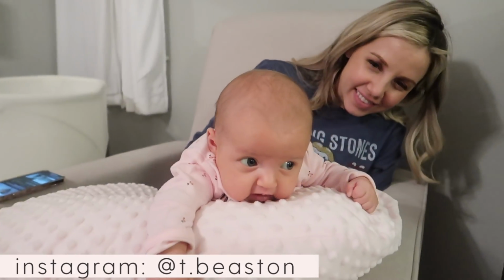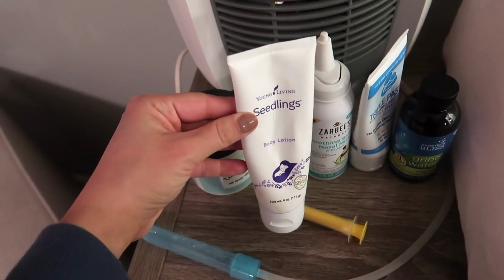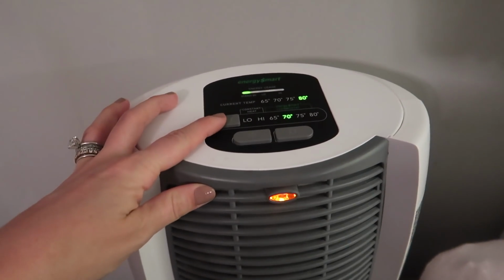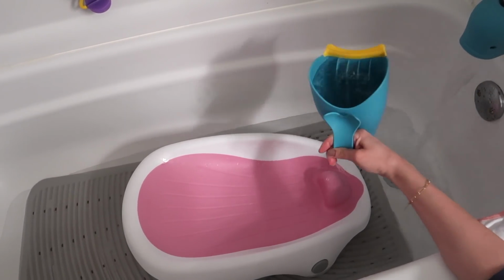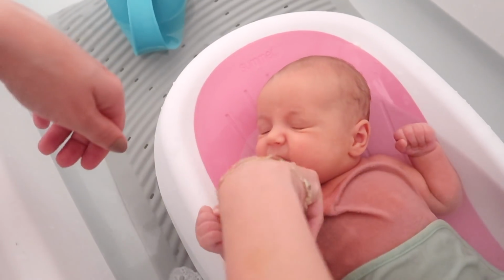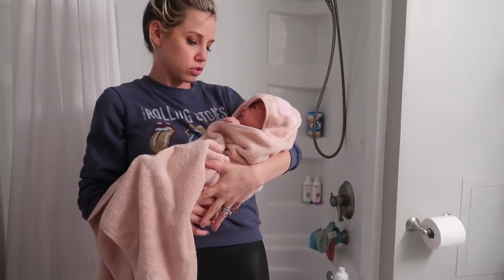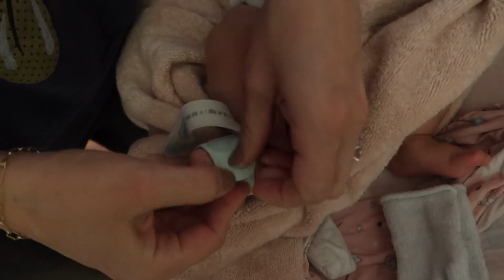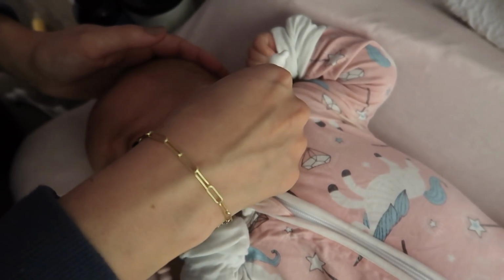*NEW* NEWBORN + MOMMY NIGHT ROUTINE WINTER 2021 // TIFFANI BEASTON STAY AT HOME MOM OF 4 HOMEMAKING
*NEW* NEWBORN + MOMMY NIGHT ROUTINE WINTER 2021 // TIFFANI BEASTON STAY AT HOME MOM OF 4 HOMEMAKING. TODAY I AM SHOWING YOU MY NEWBORN NIGHT ROUTINE OF BABY NUMBER 4 AS WELL AS MY STAY AT HOME NIGHT ROUTINE. I WILL BE MAKING A FULL FAMILY NIGHT ROUTINE ONCE ITS BETTER ESTABLISHED. I HOPE YOU ALL ENJOYED THIS VIDEO AND THANKS SO MUCH FOR BEING HERE.

Pink pajamas
Natural Calm
Bath mat
Bath toys
Bath toy holder
Water pourer
Baby Bath
Gripe Water
Nose Frieda
Diaper Caddy
Baby Shusher
Leopard leggings (expensive AF but last forever even wore them throughout pregnancy)
Steam mop
Oven Razor
Robot Vacuum
Barbie storage
Pink Keurig
Pinkish leggings
Spanx leggings faux leather
My vacuum
Living room rug

* M Y  P L A N N E R  C O L L E C T I O N *

beauty and the beastons
homemaker
homemaking with me
ditl sahm
sahm vlog
sahm night time routines